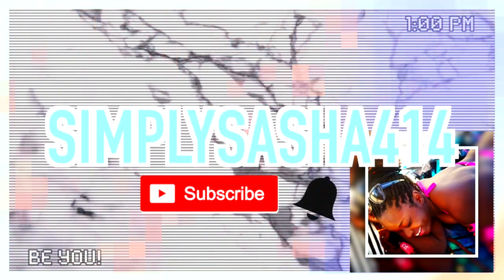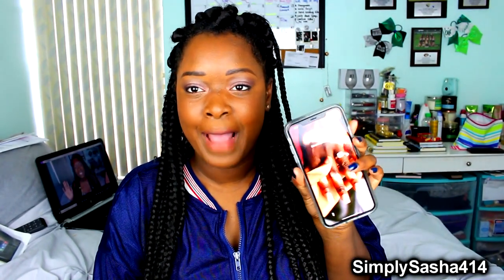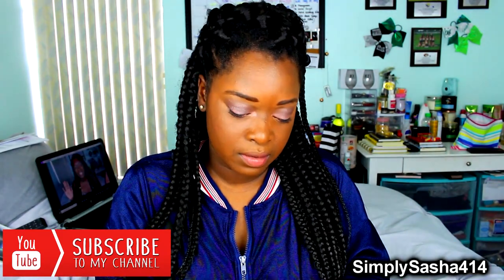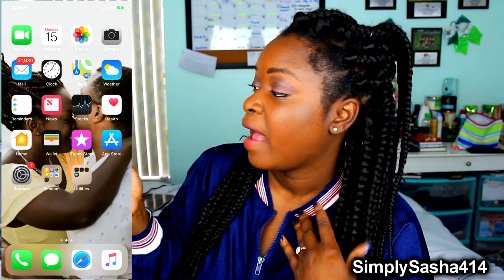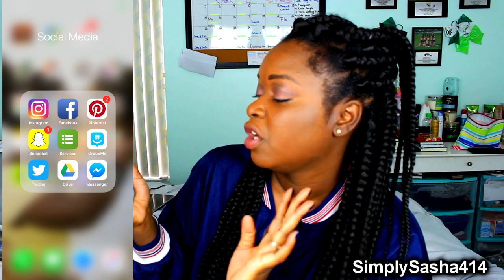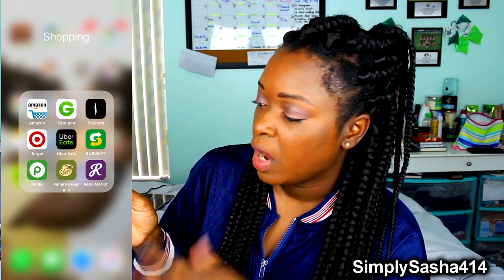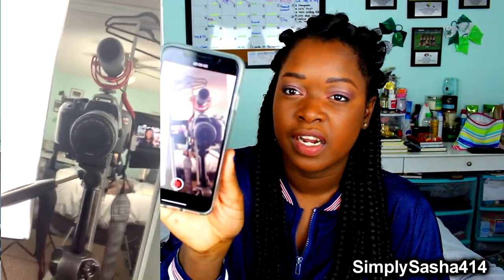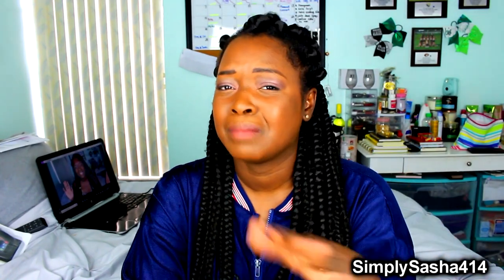What's on my Iphone XS Max 2018